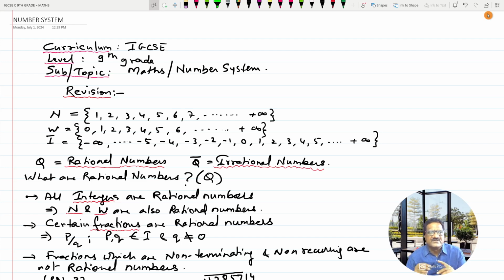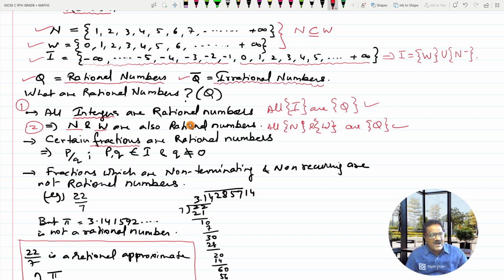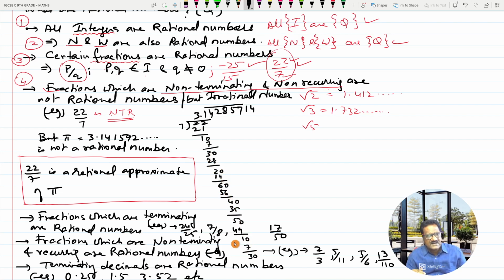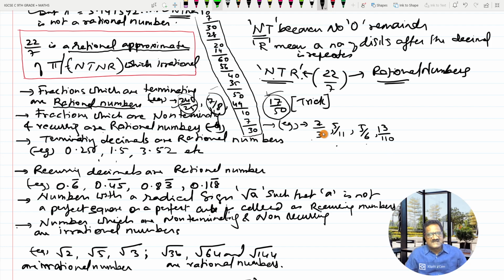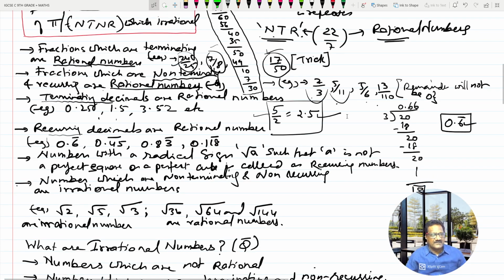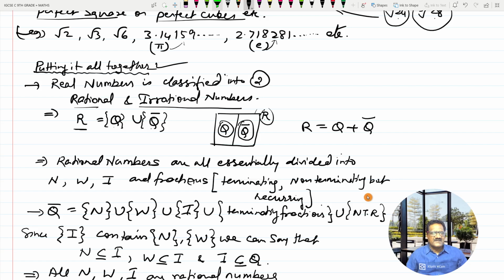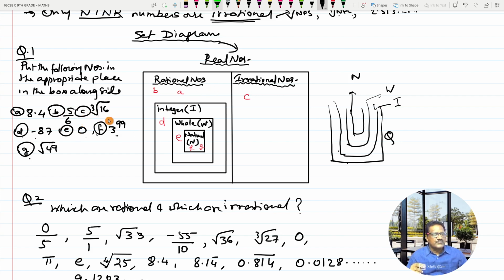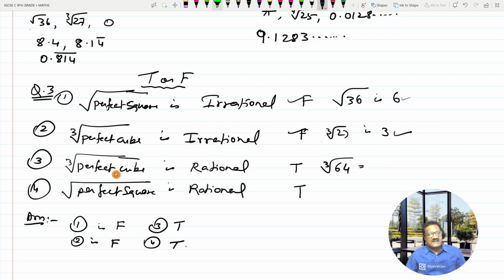CAMBRIDGE INT MATHS|IGCSE MATHS(0607)REAL NUMBER SYSTEM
CAMBRIDGE INT MATHS|IGCSE MATHS(0607).
In this video i have clarified the concept of Rational and Irrational numbers.